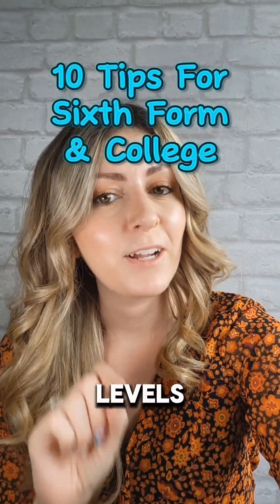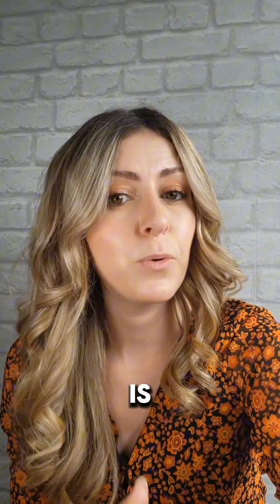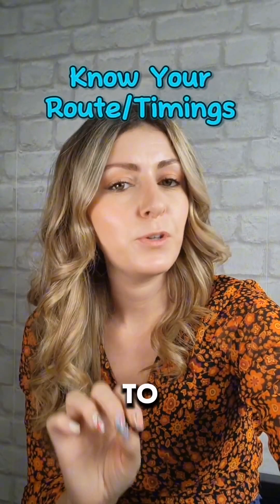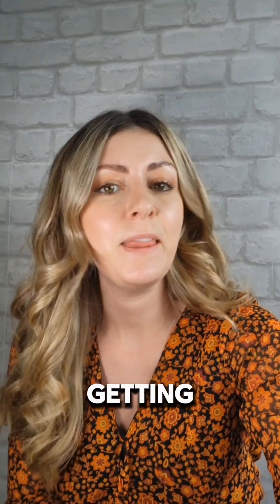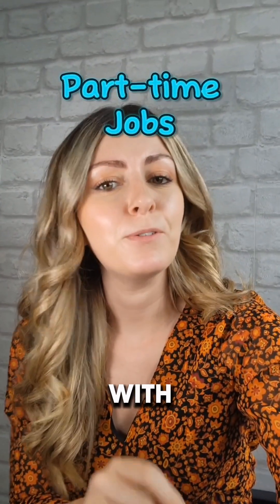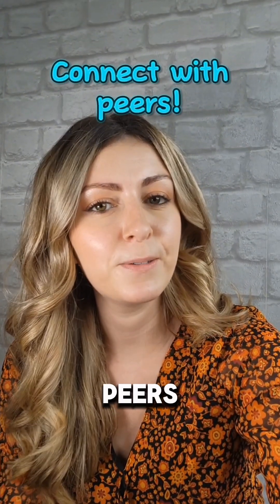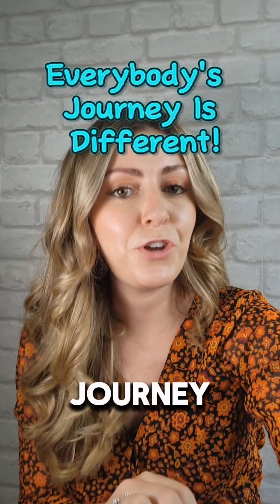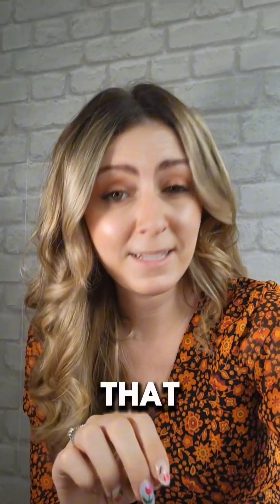10 Tips To Help You Prepare For A-Levels | GCSE & A-Level Advice